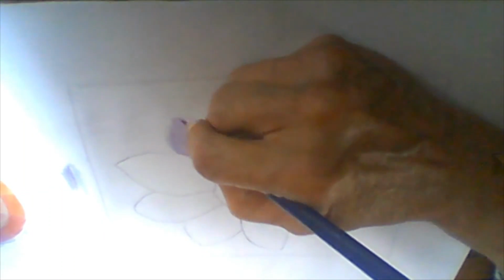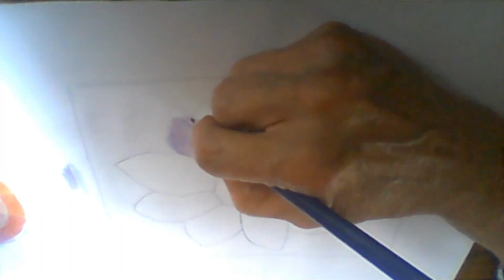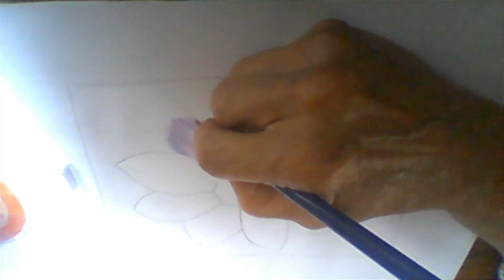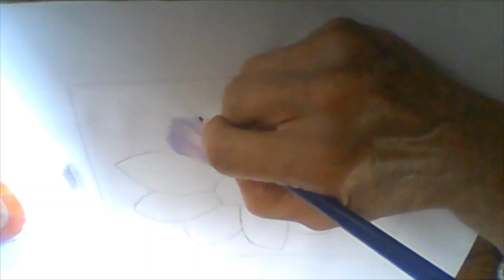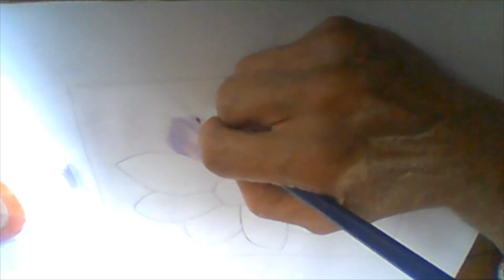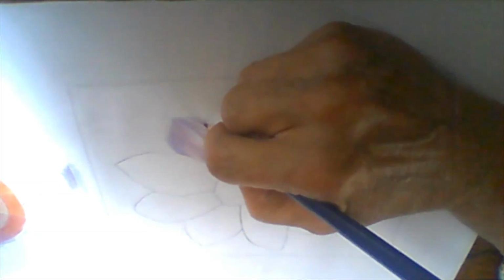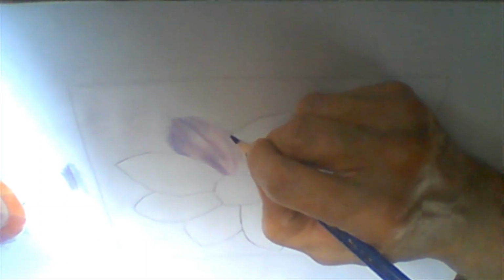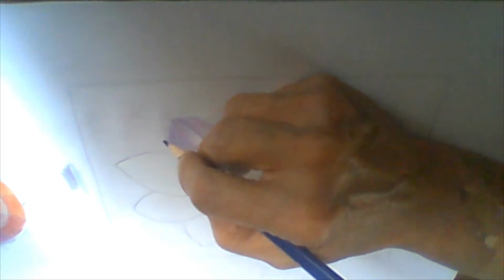Basic color use: Colored pencil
How the color wheel works and how to draw realistic flowers by combining colors: complementary colors, analogous colors, warm colors, cool colors.